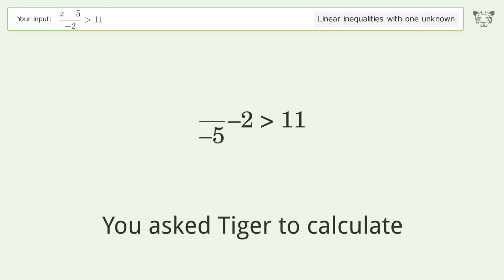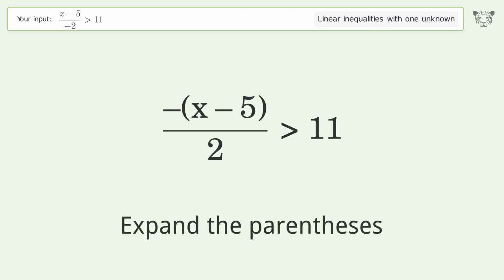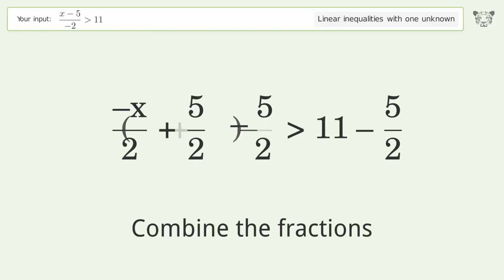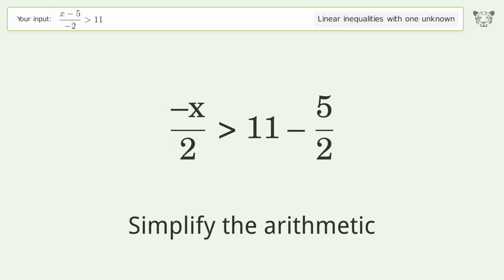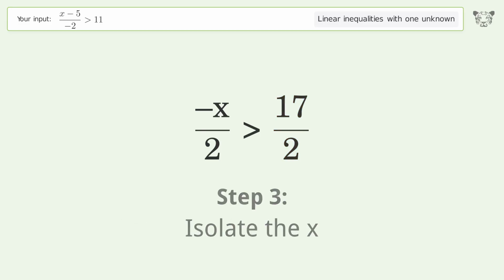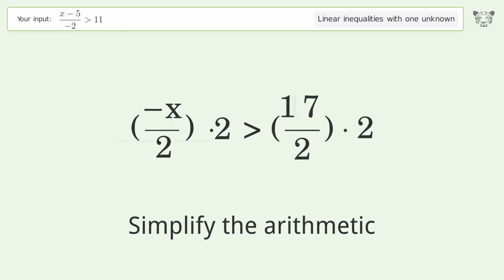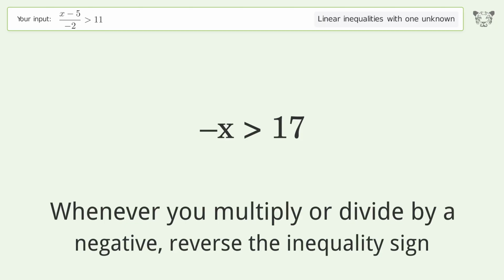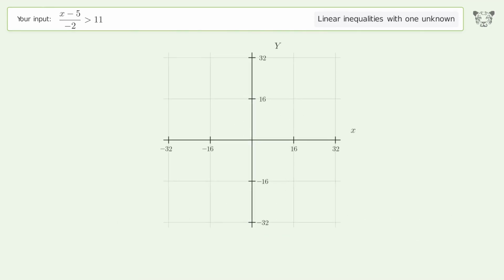(x-5)/(-2) greater than 11 - Solve linear inequalities with one unknown